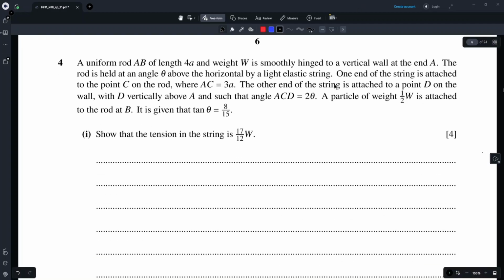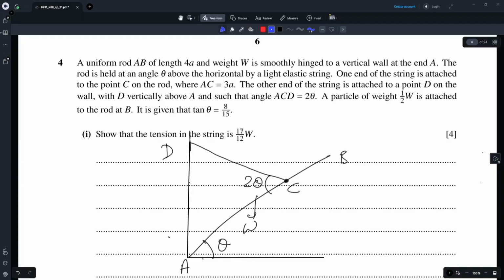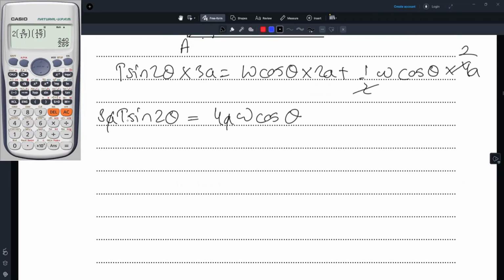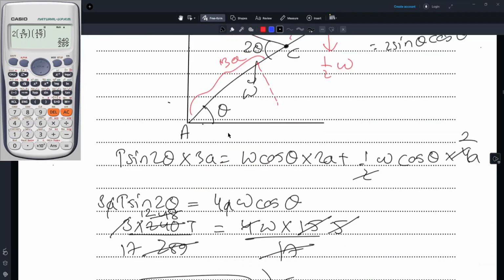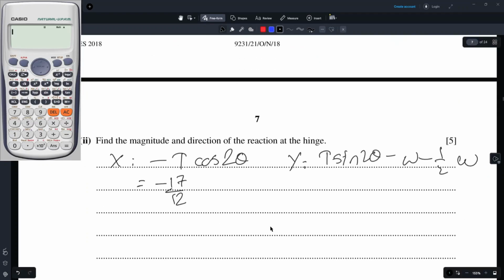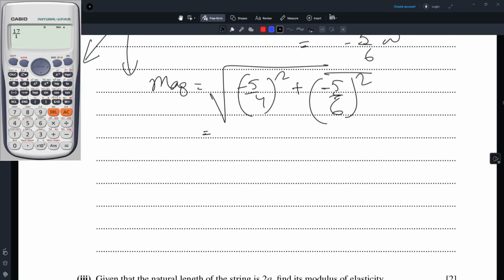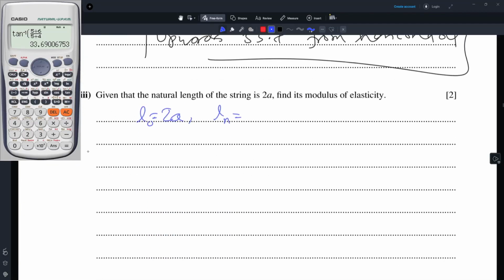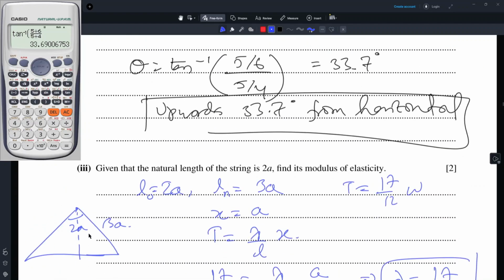Cambridge A Level Further Maths | 9231/ON/2018/P21,23/Q4 | Equlibrium of rigid body and Hooke's Law